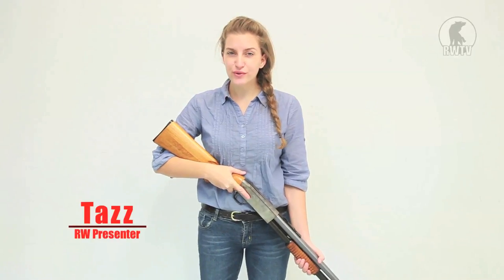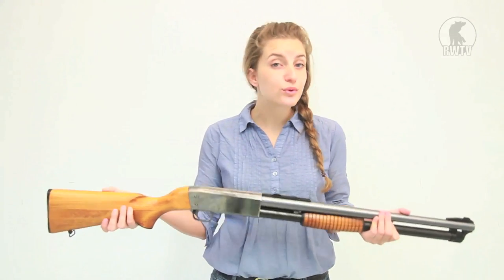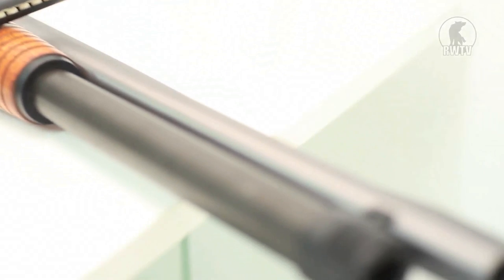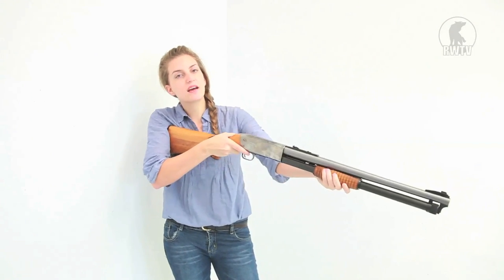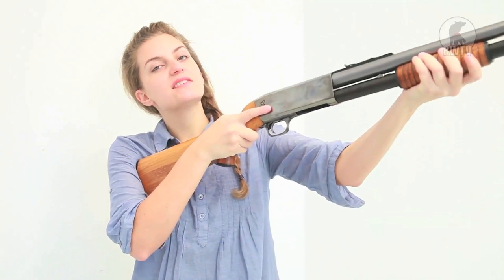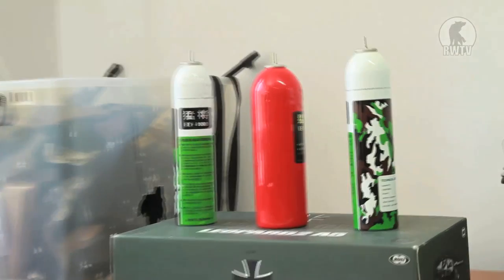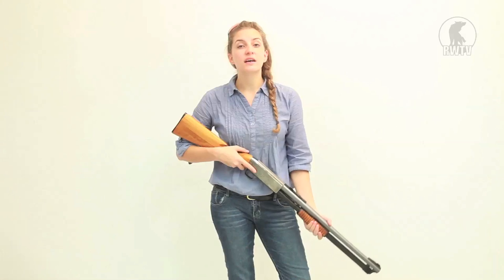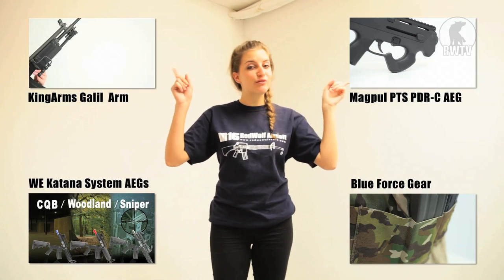Selective-fire, Ithaca M37 Riot Slug - RedWolf Airsoft RWTV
A shotgun that holds 76 BBs and has the ability to choose either to shoot a single BB or 2? How is that possible? Tazz takes you through the new KTW Ithaca M37 Riot Slug and shows you how these points can be achieved and more!